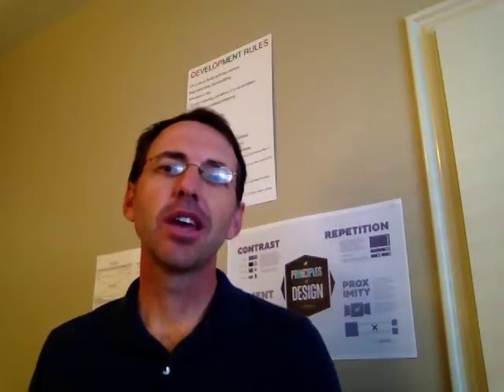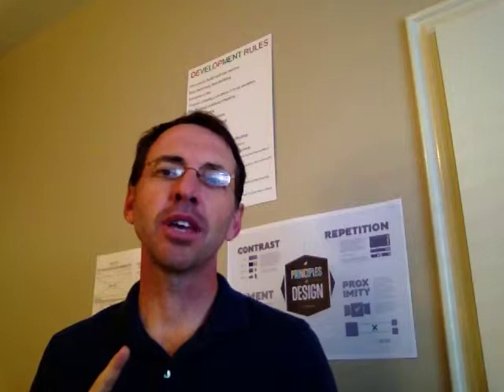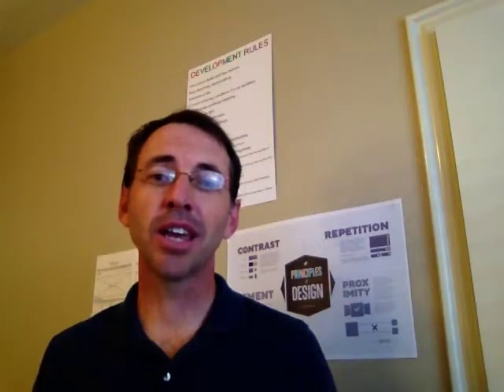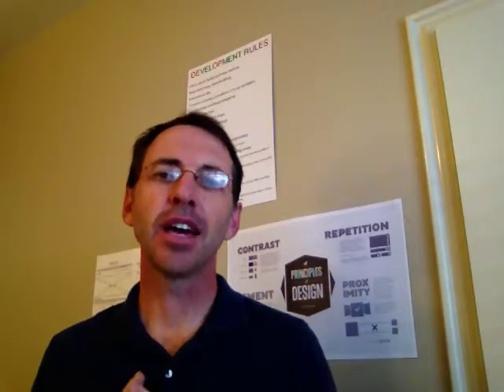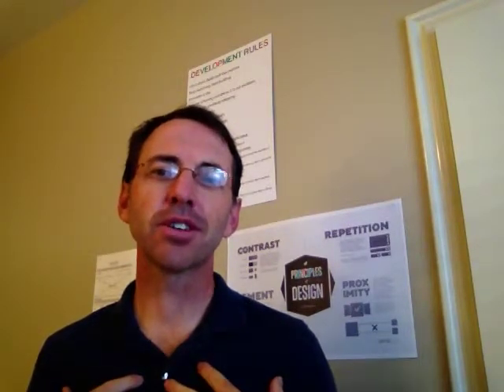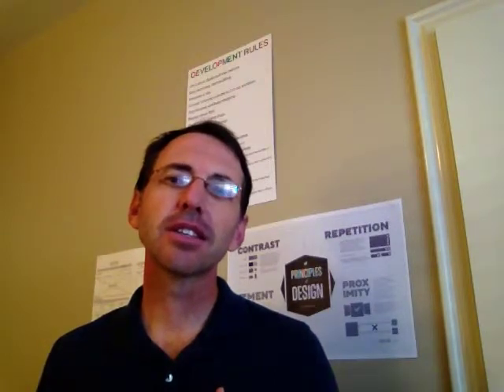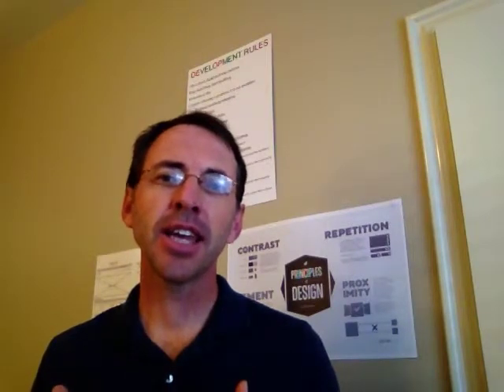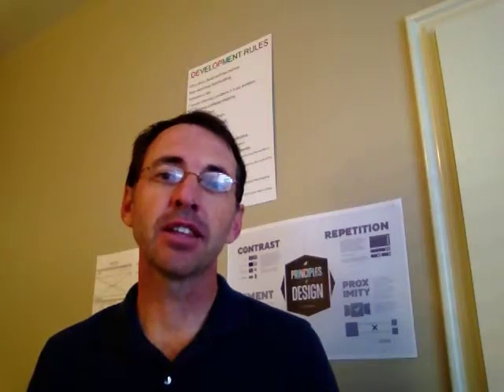IDXGuys WordPress IDX Broker Real Estate Websites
At IDXGuys.com we provide beautiful real estate website design built on WordPress.

We focus on lead generation through IDX integration with IDX Broker.

We also tie in your site to your customer nurturing software like FollowUp Boss, Contactually, or Top Producer.